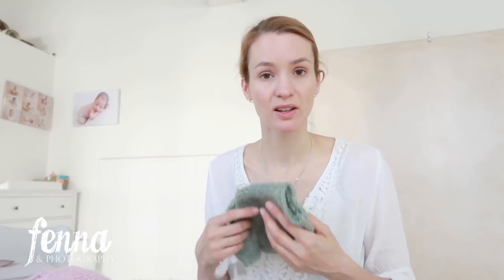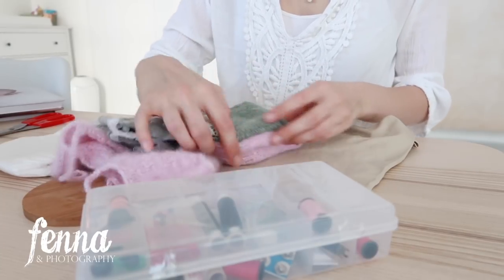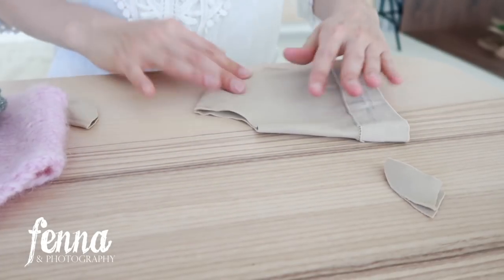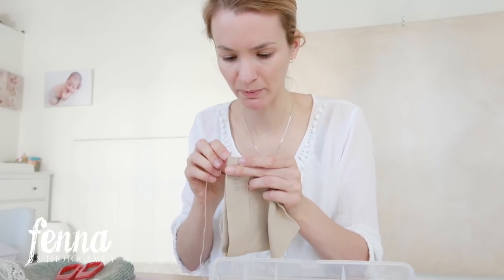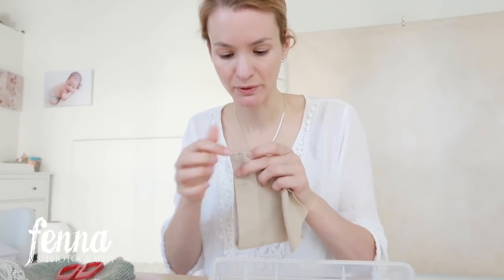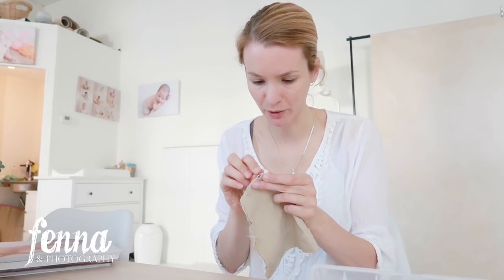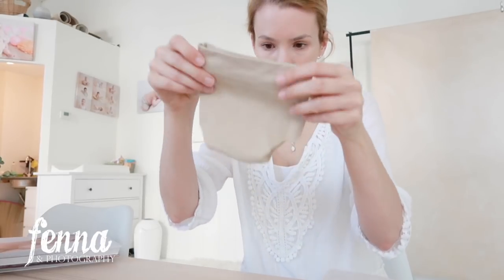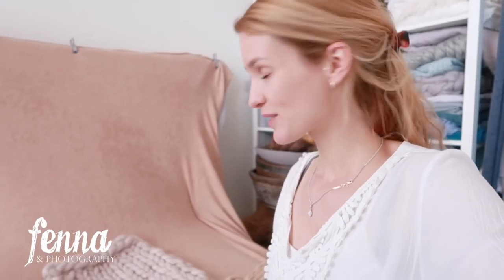DIY newborn diaper cover for newborn photoshoots (baby photography)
In this video I'll show you how you can make a very easy DIY Newborn diaper cover which you can use during a newborn photoshoot. I will also show you some behind the scenes shot from a newborn session where I used a cover. I made the cover from an upcycled shapewear top.